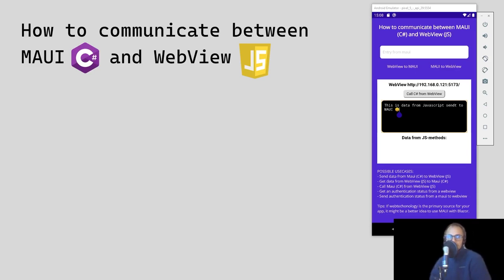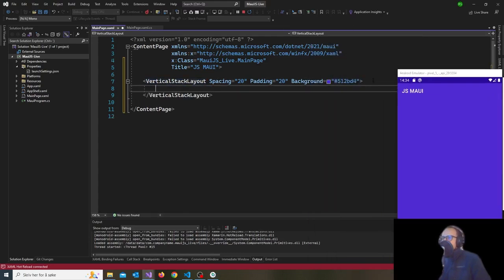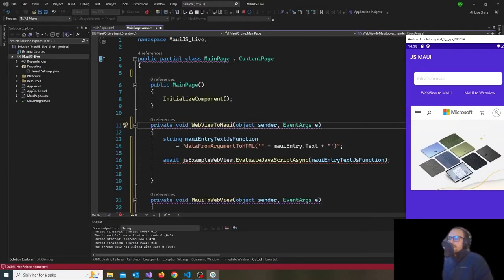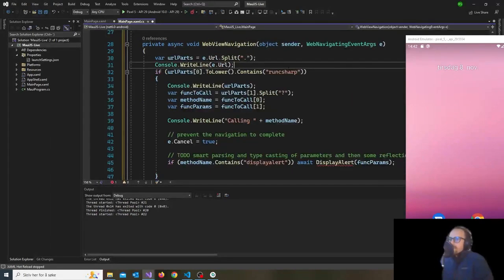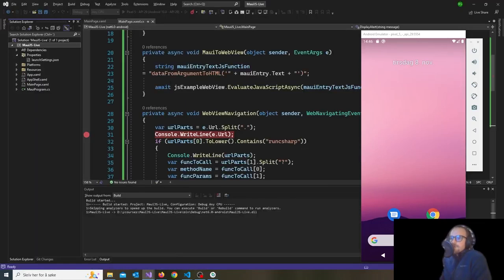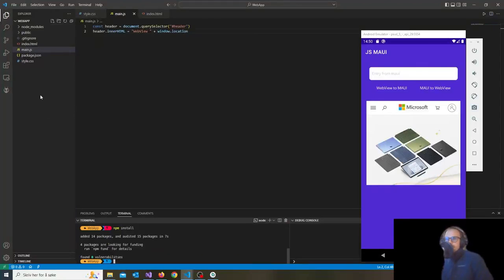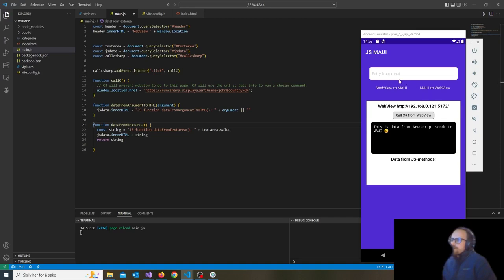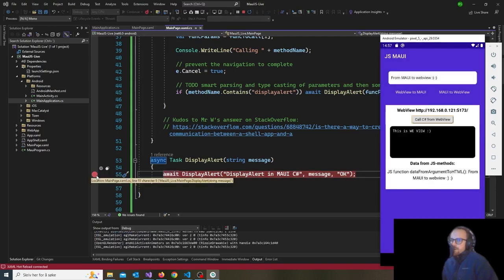.net MAUI WEBVIEW - JAVASCRIPT communication (C# - JS)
0:00 Presentation
01:50 Overview
02:12 Step-by-step guide MAUI
09:45 Step-by-step guide JavaScript
17:16 Testing it out and explanation of the code